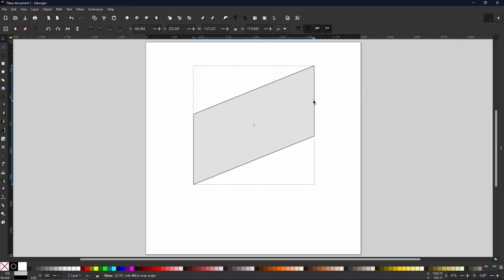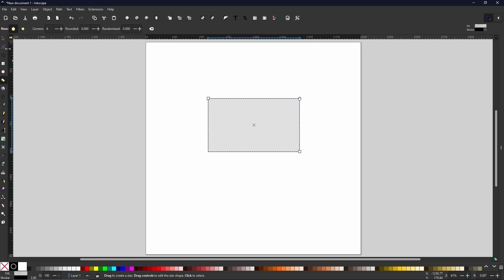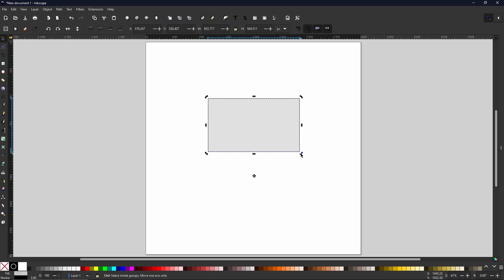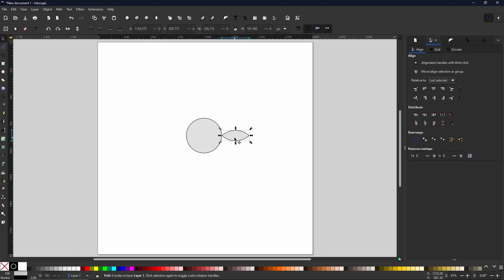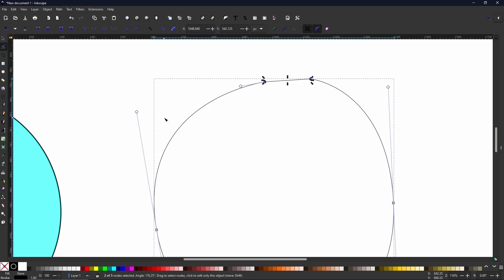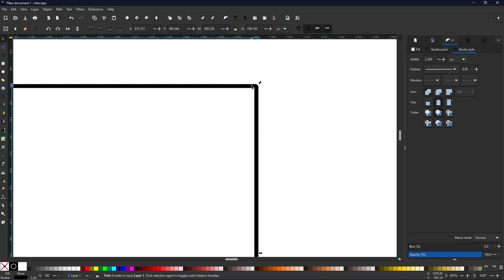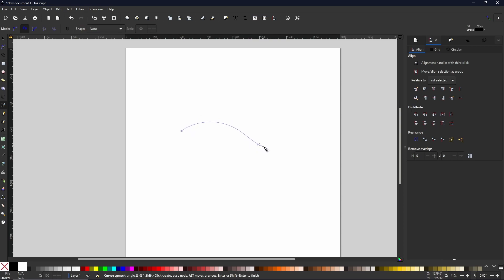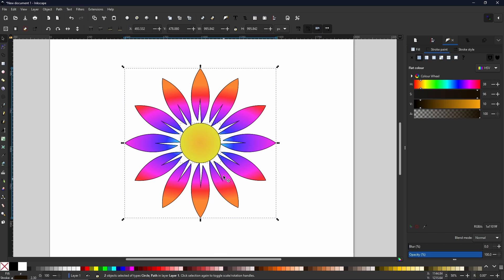The Fundamentals Of INKSCAPE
These are what I consider to be the fundamentals of learning
Inkscape. If you think I missed something let me know.